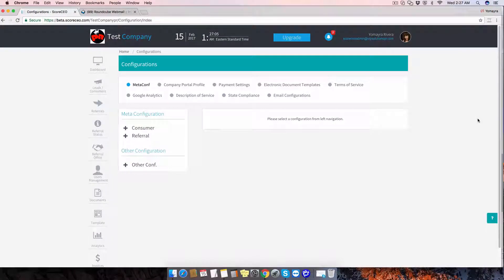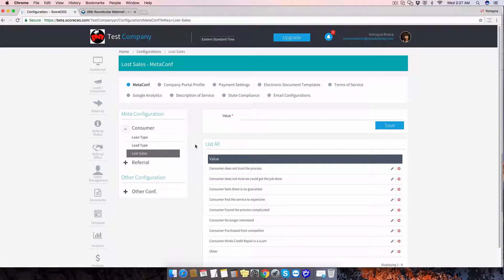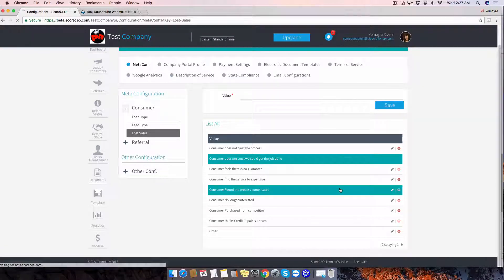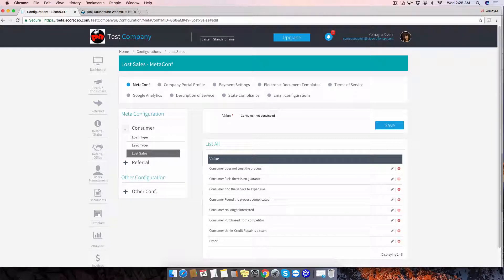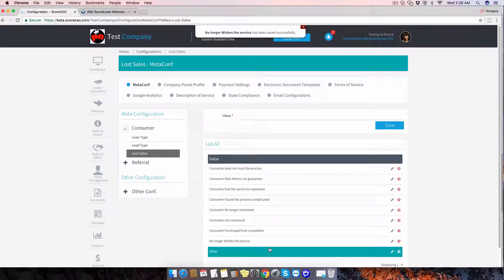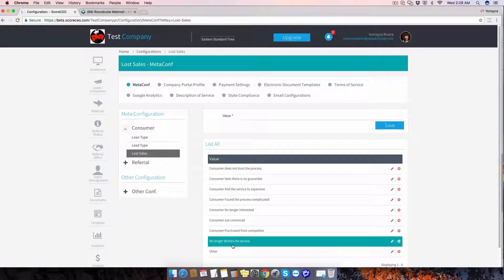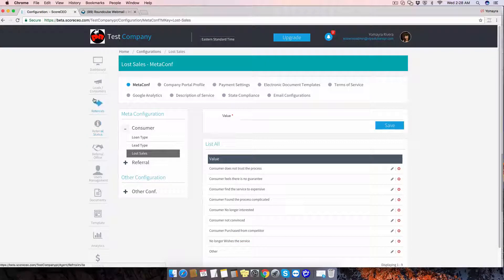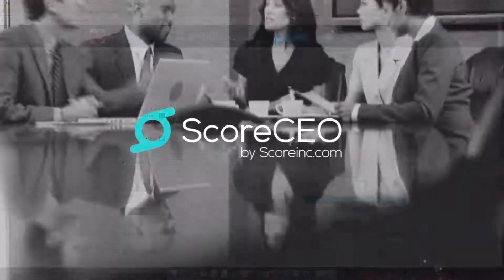ScoreCEO - How to edit add Lost Sales reasons